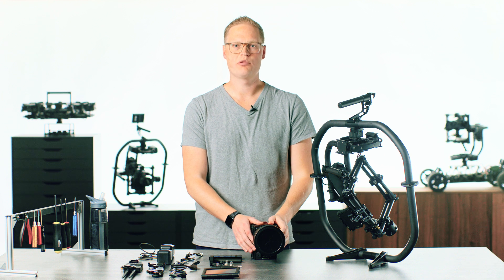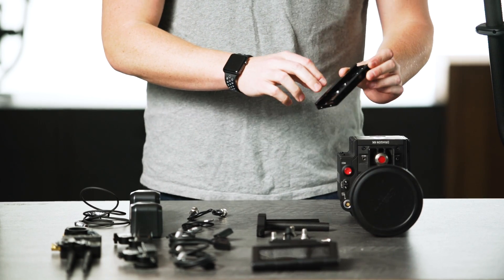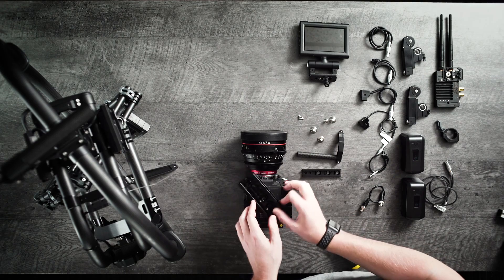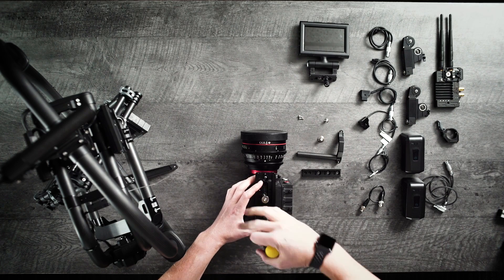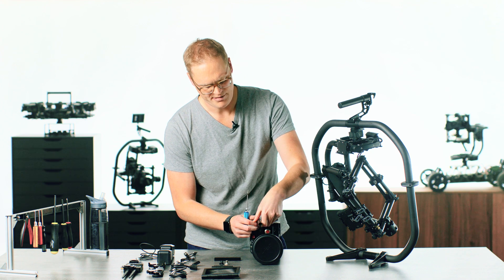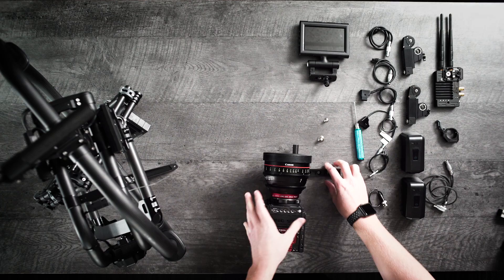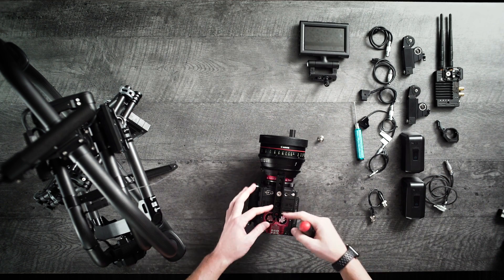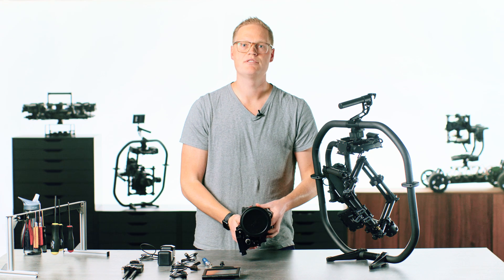MōVI PRO - Building the Camera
A quick overview on a building a camera for the MōVI Pro.